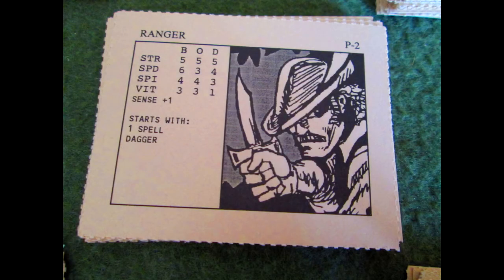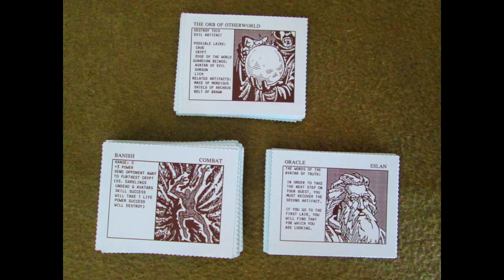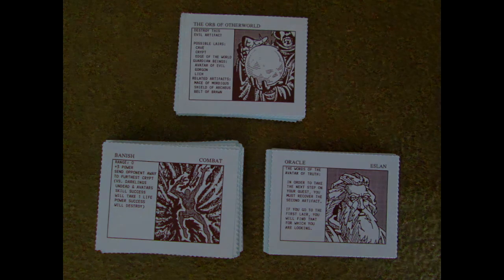Talengarde: The Epic Fantasy Adventure Game review pt3: The cards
Experience the wonder of Talengarde, as you take on prophetic quests, meet allies and enemies, obtain valuable artefacts, mounts and vehicles; in this board game of epic fantasy and endless adventure!
- Fulfill Your Destiny
Dark fantasy Studios SFX and GameDev Market SFX were also used.